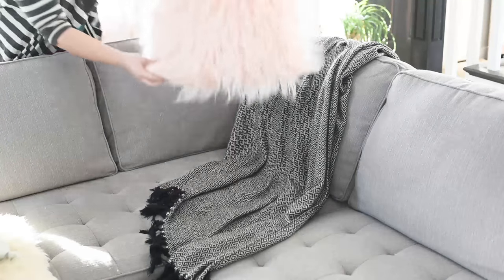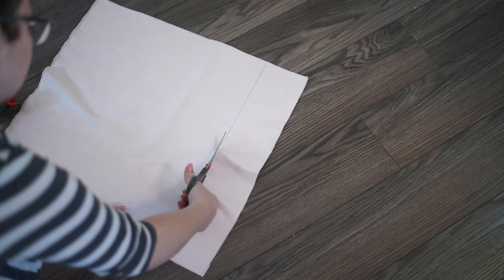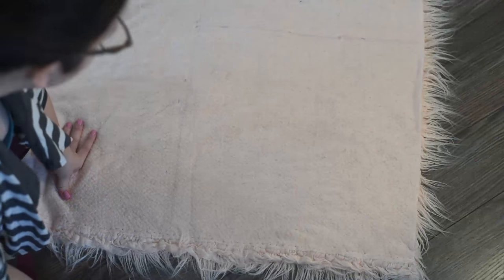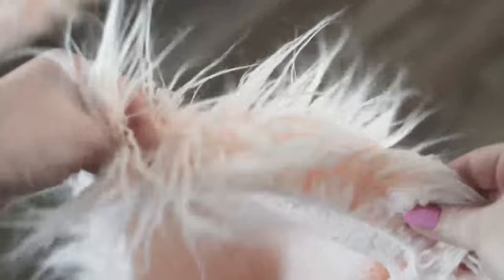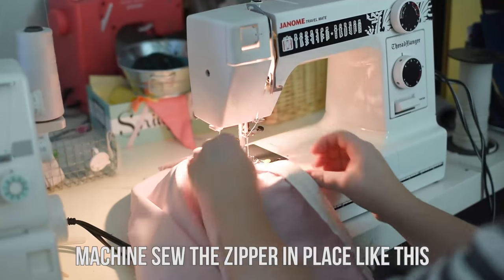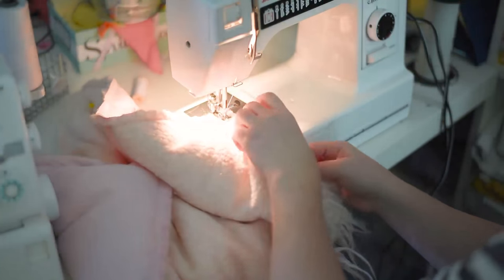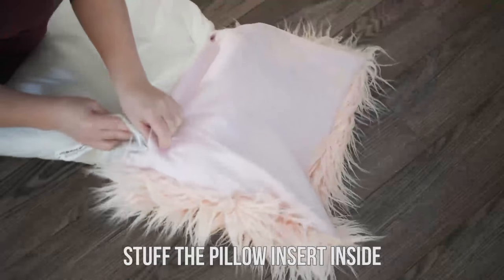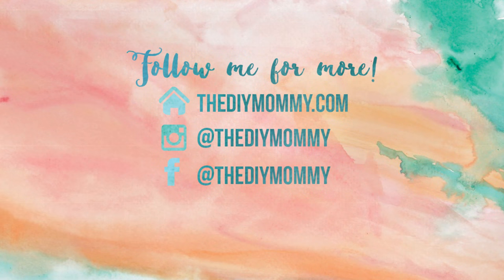How to Sew a DIY Faux Fur Pillow Cover + Faux Fur Sewing Tips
Furry pillows are so easy to make from faux fur fabric. Let me show you how I make a faux fur pillow cover with a zipper closure, plus I'm sharing my tips and tricks on how to sew with faux fur fabric.